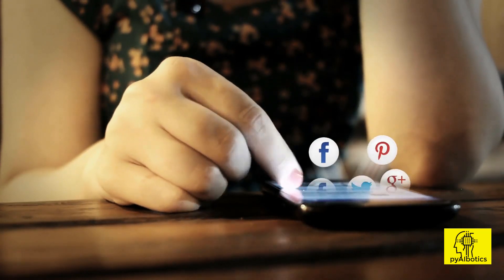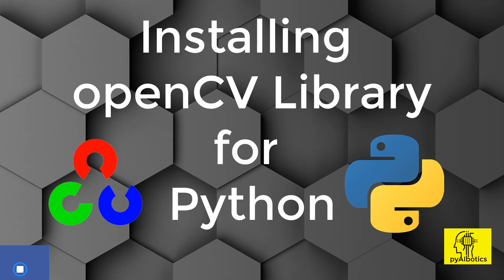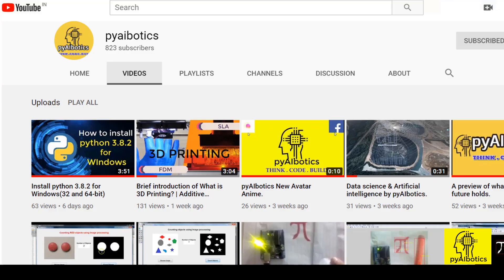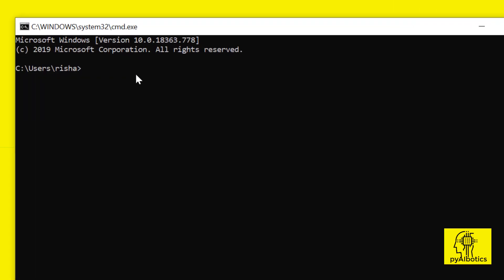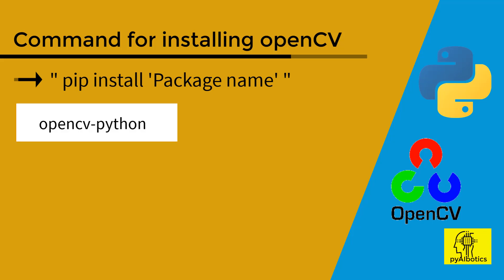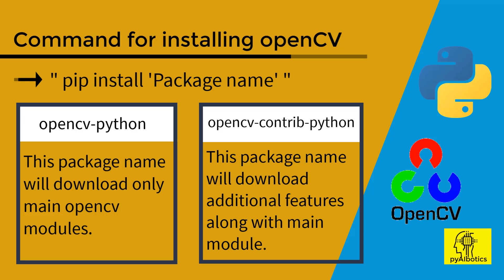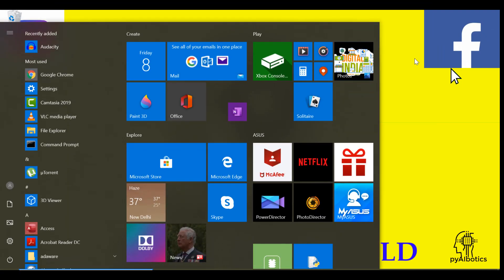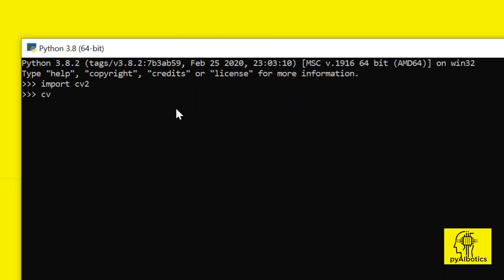Install OpenCV for Python3.8.2 in Windows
How we use image processing and computer vision applications in our daily life without even knowing. This video explains steps to install openCV library for python in an easy and entertaining way.
This is the first video of our  "Image processing and Computer vision using Python" tutorial video series which will help you to learn to create some cool computer vision projects, stay updated for upcoming videos by subscribing our channel.